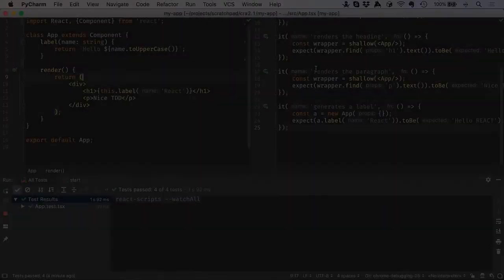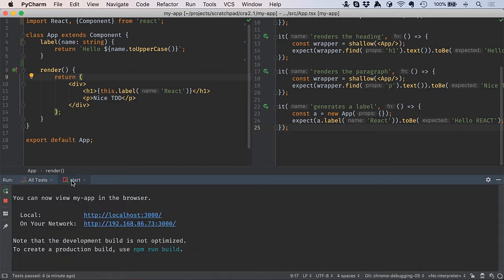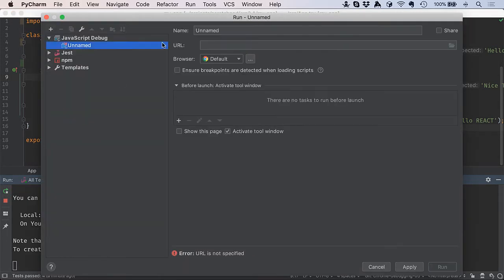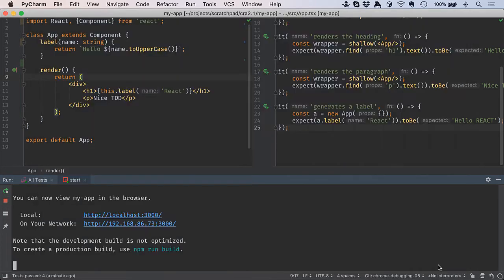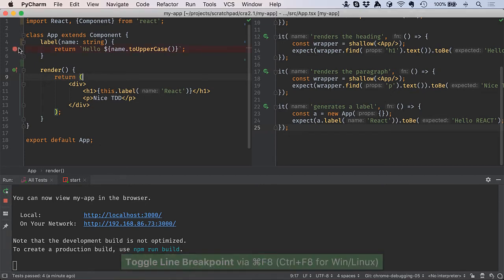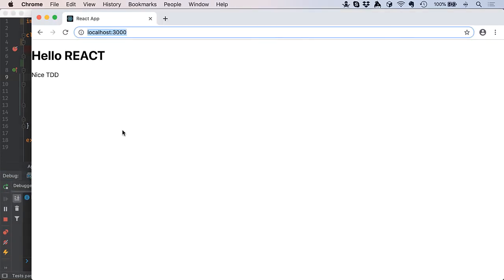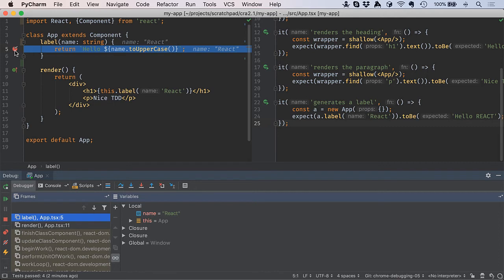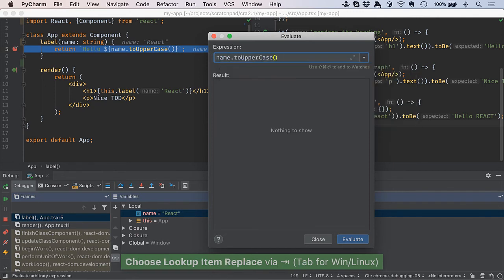Step 5 - React tutorial: Debugging TSX with Chrome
### Step 5 in the "React, TypeScript, and TDD" tutorial

Create a React+TypeScript project with the create-react-app scaffolding tool.

00:00 - Start
00:23 - Ensure your start script is running
00:28 - Create a run configuration of type JavaScript Debug
00:36 - Put the URL to the running webpack devserver app's URL
00:56 - Set breakpoint in a component
01:01 - Run the same run configuration, under the debugger
01:14 - Reload causes the execution to stop at the breakpoint
01:26 - Normal debugger stuff: see variable values, etc.